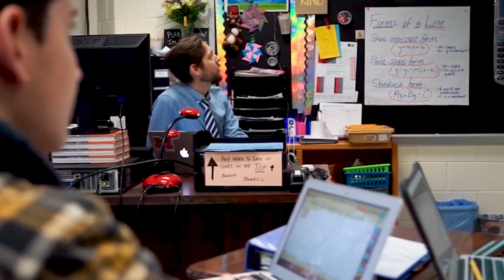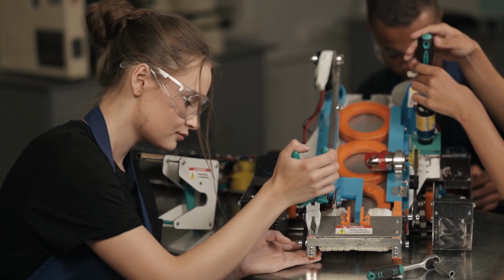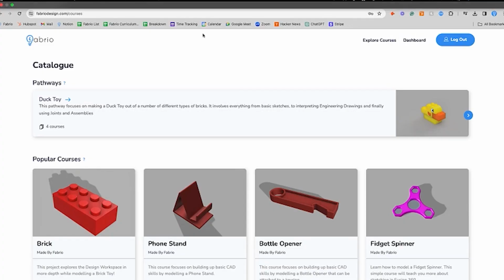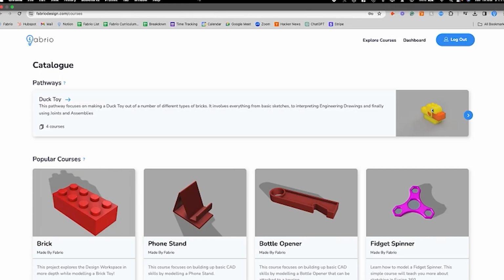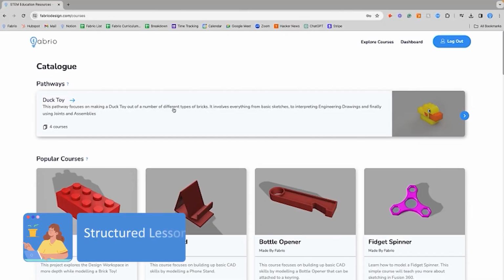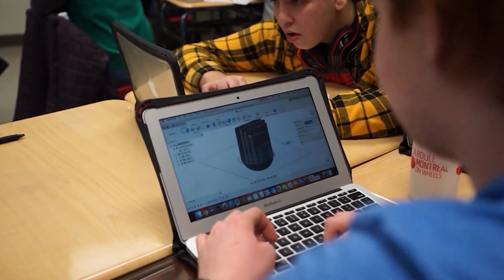Virginia High School Revolutionizes CAD teaching using Fabrio's Flipped Classroom Approach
Kenny George, a dedicated design teacher at Meridian High School in Virginia, teaches a continuum of design courses including introductory and advanced levels, as well as IB design and technology. The curriculum covers technical drawing, computer-aided design (CAD), manufacturing, and prototype building, aimed at providing students with a foundation in engineering, architecture, and industrial design.

The adoption of Fabrio at a Virginia public high school has transformed the way CAD is taught, making learning more effective and enjoyable for students while enhancing their readiness for future academic and professional challenges.